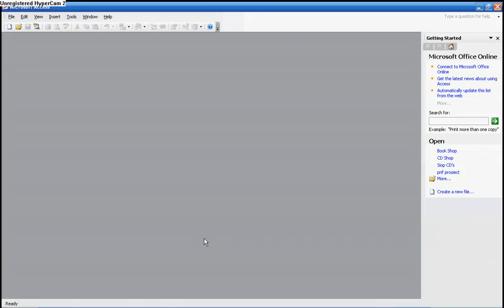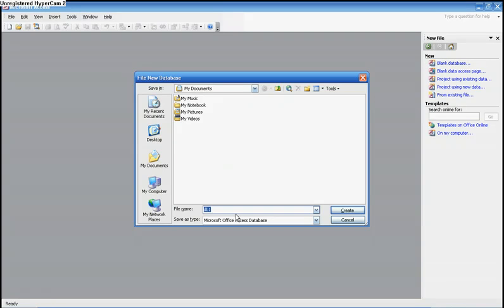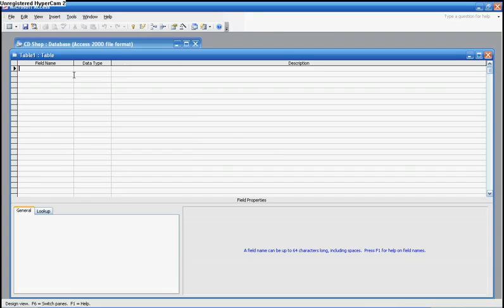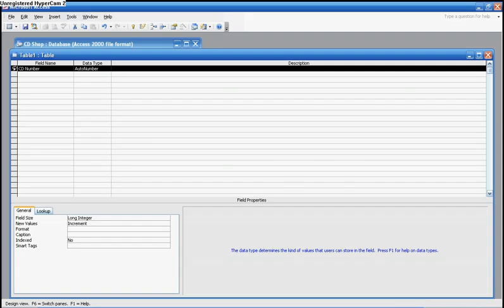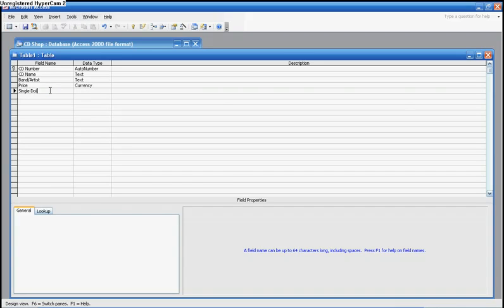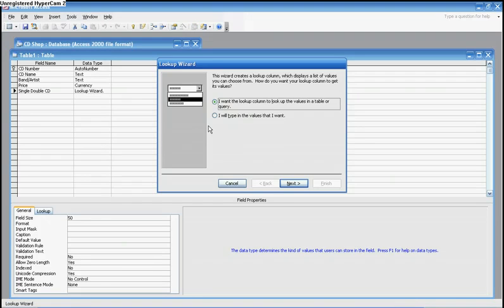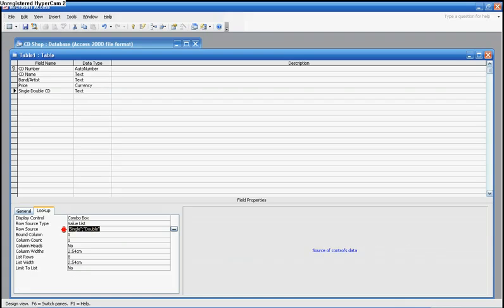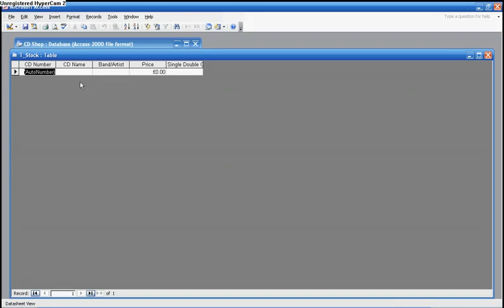lecture 1 Creating a Simple Table in Microsoft Access